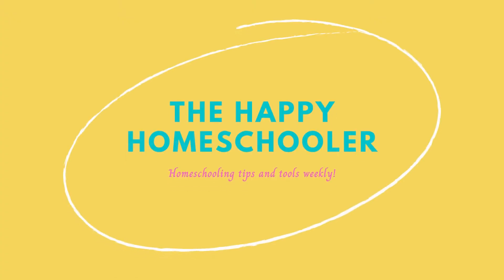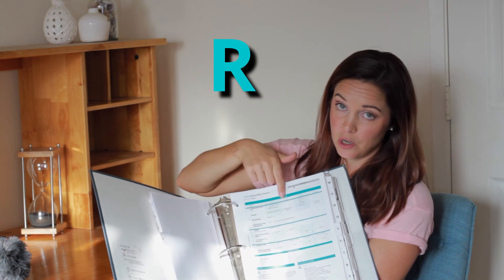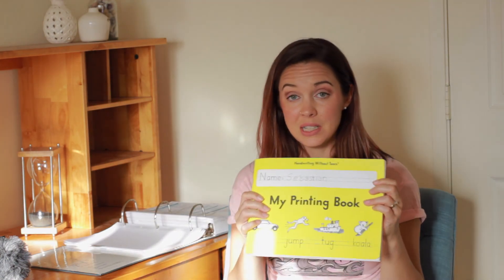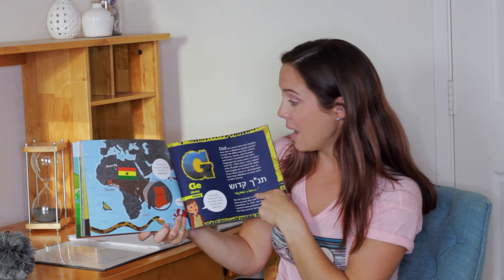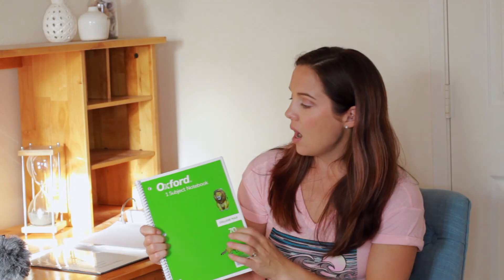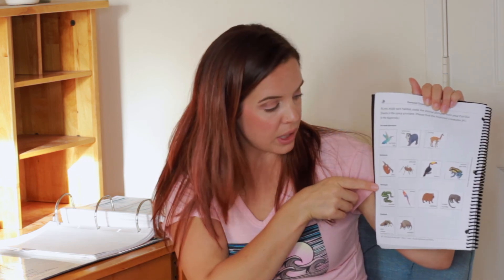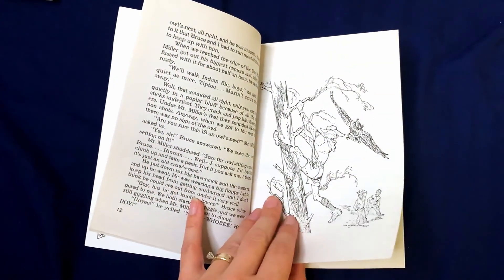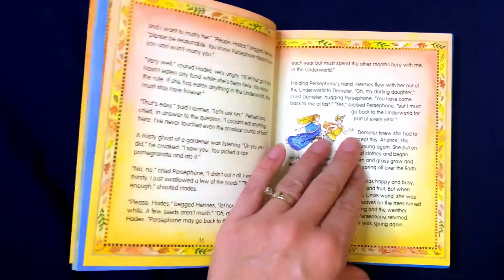First Grade Curriculum 2020 - 2021 School Year!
Today I'm sharing my 1st grader's curriculum for this year. I am using Sonlight Core B, and loving it as always! :)

Books Mentioned:

A Child's History of the World
Usborne Book of World History
Tuts Mummy
Around the World with Kate and Jack
Singapore Math
Worldly Wise A
All About Spelling Level 1
Charlottes Web
Homer Price
Owls in the Family
Charles Mueller
The Year of Miss Agnes
Gooney Bird Greene
The Usborne Book of Greek Myths